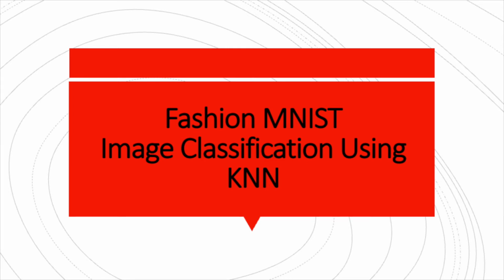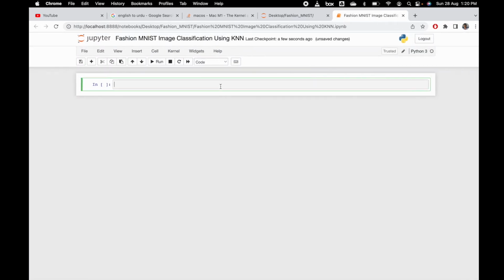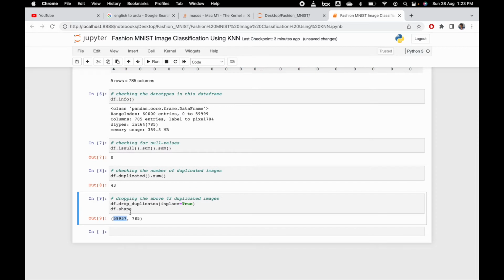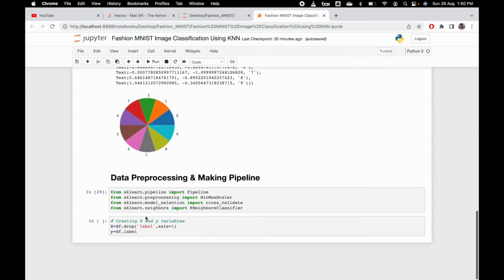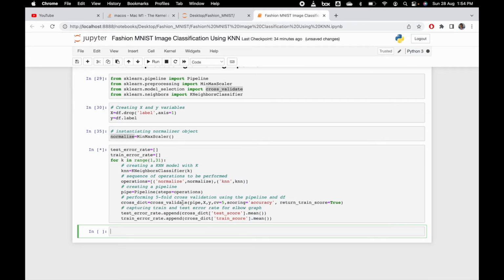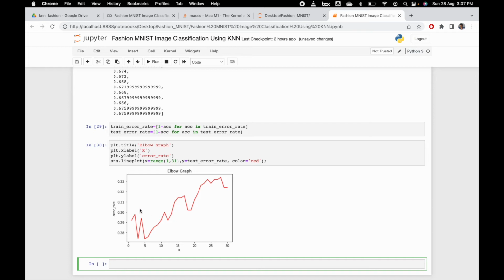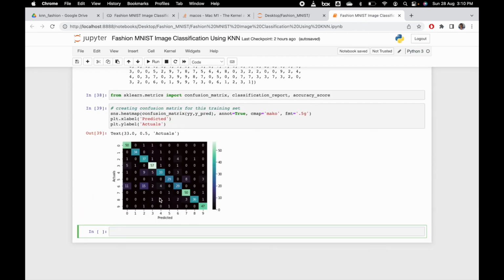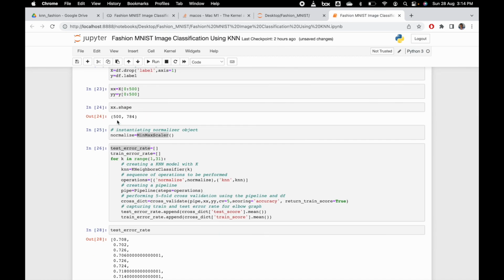Fashion MNIST Image Classification Using KNN